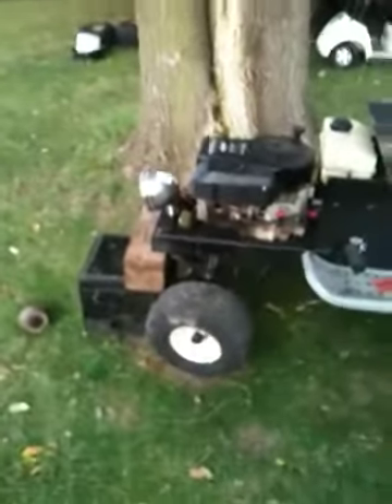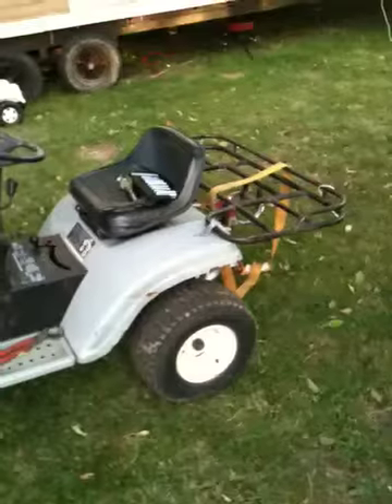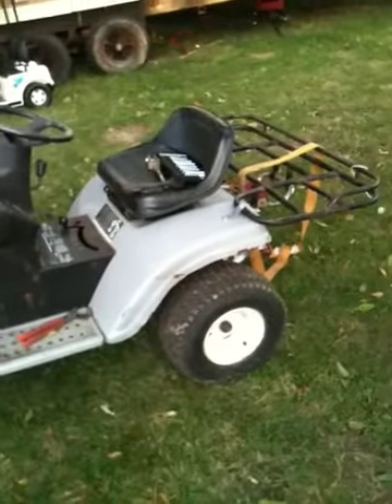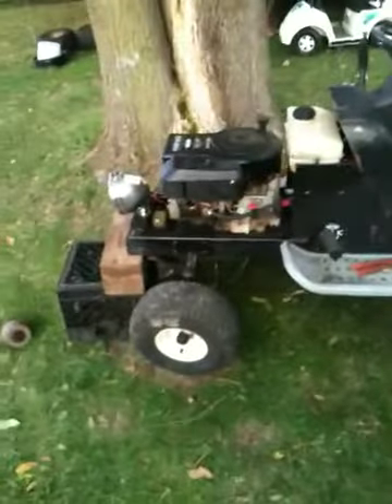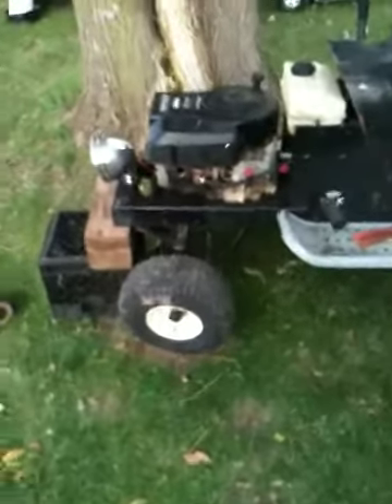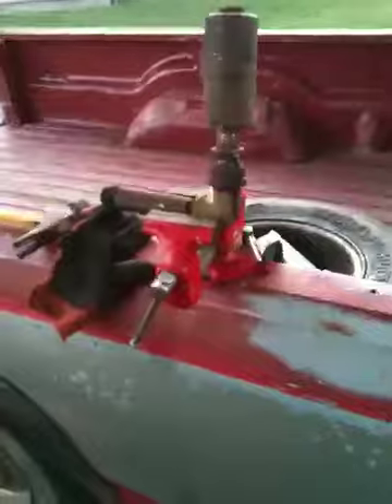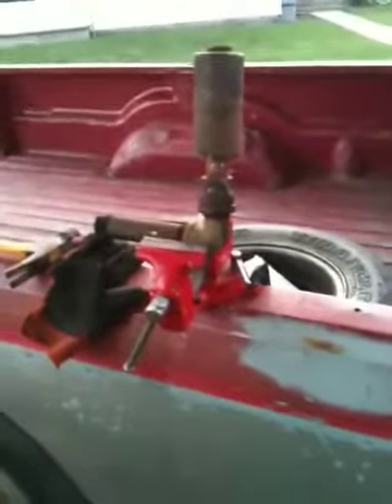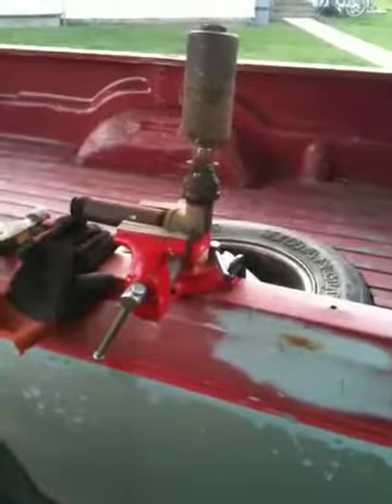Willis mower pt. 2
Try to get the pipe/muffler on